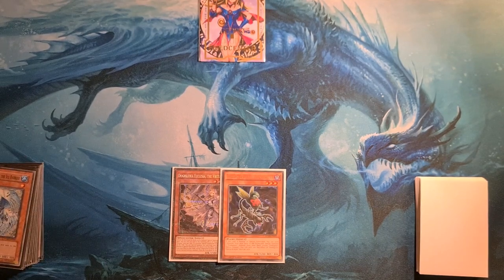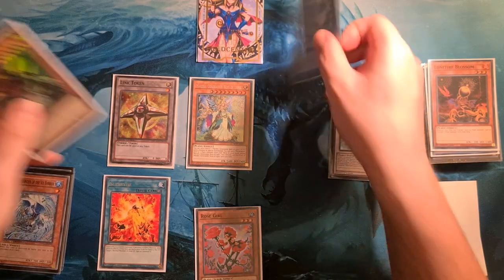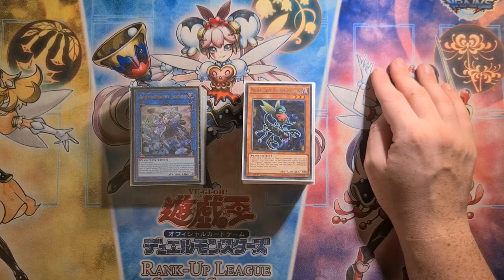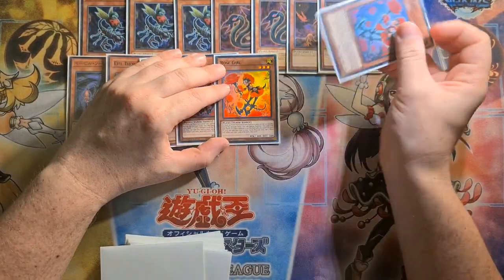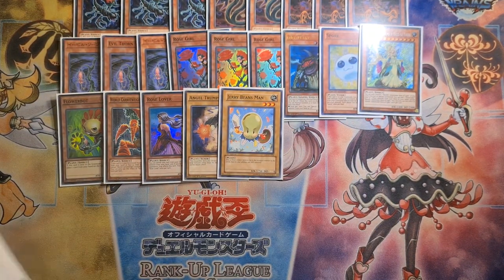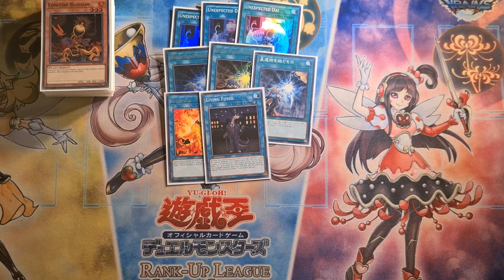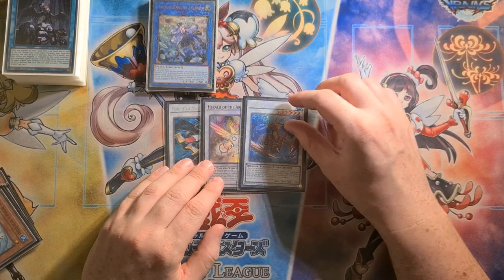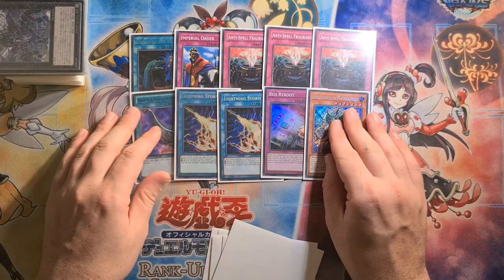Top 4 Plant Link! Deck Profile and Combo! Yugioh Remote Duel! Surprising results with old cards!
Came top 4 in a recent remote duel locals, narrowly missing out on 1st place. Out of all the decks I could play, dragon link, dogmatika shaddoll etc, I chose to go with something completely original and did far better than I expected.

for all your Yu-Gi-Oh! singles needs.
Any purchases of singles totaling more than $200 AUD will also receive free international shipping.

Check out the EliteYGO